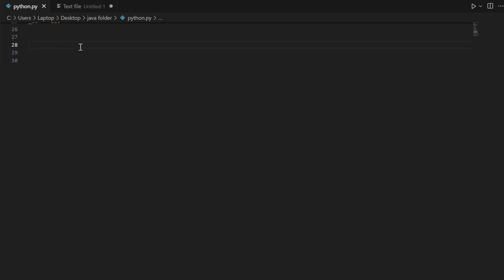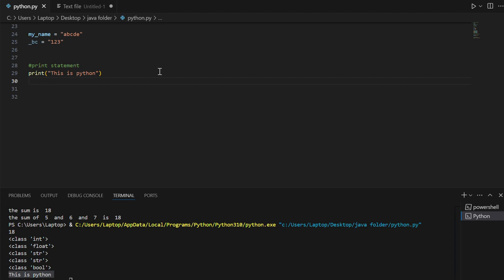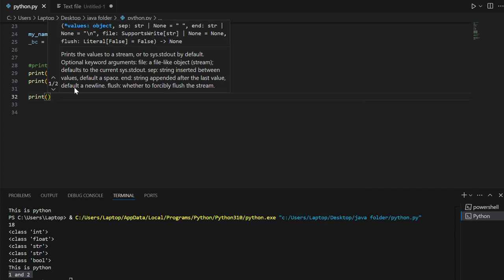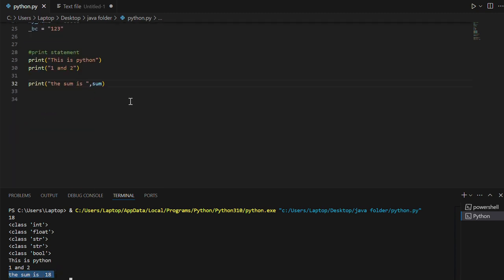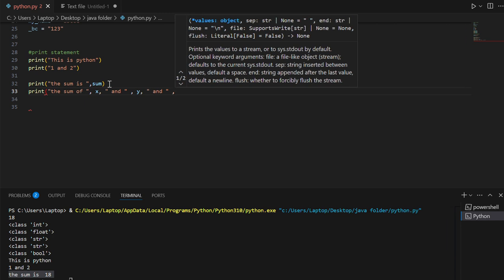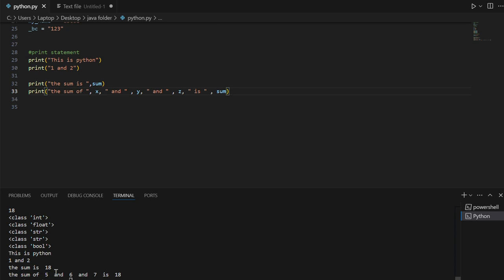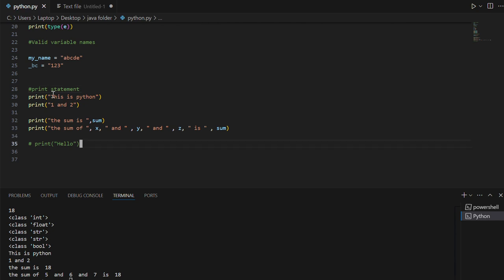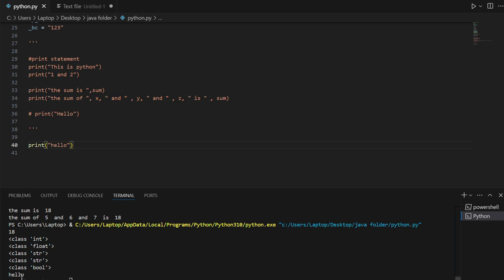Python Programming - Basics of Python Part 2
This video contains the basics of python. It contains print statements and valid variable names